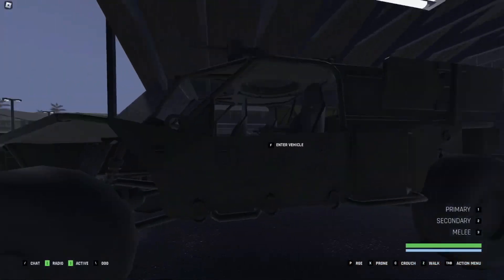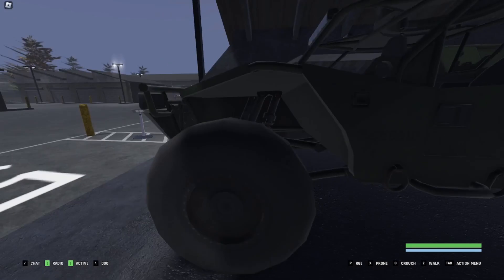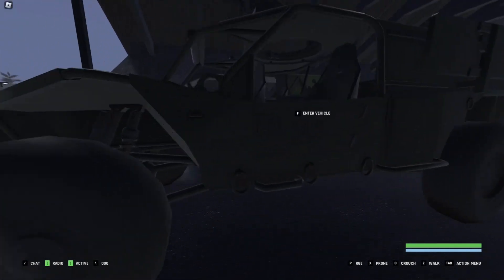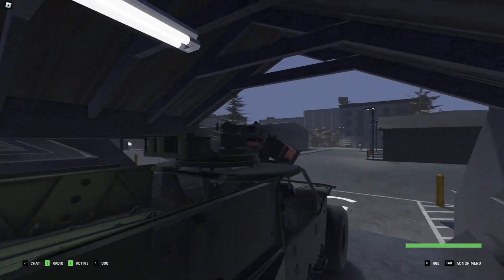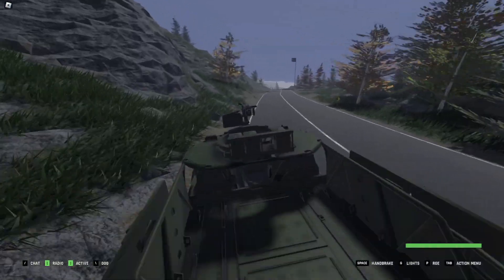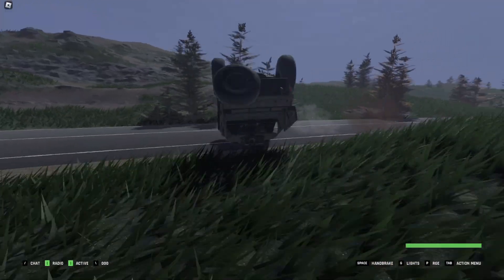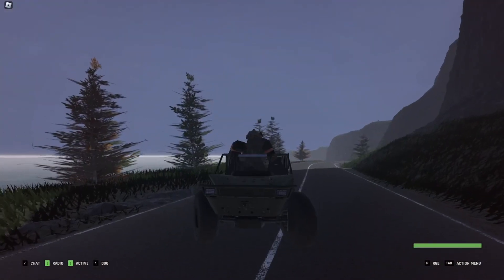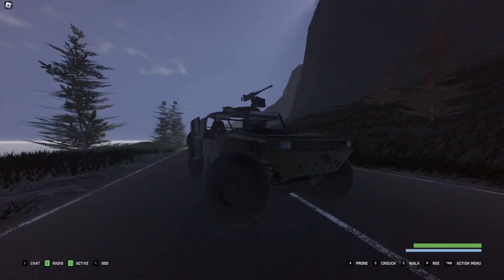| BRM5 | Is the SRVT worth it?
In today's episode I make a bad financial investment for you guys!